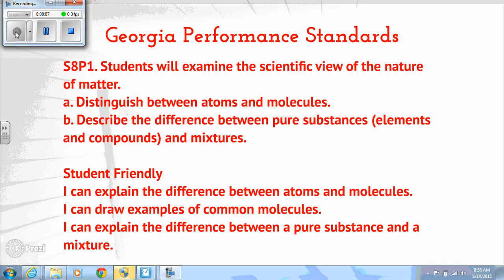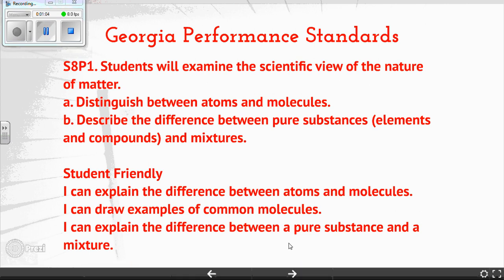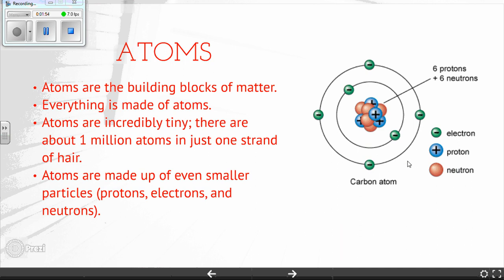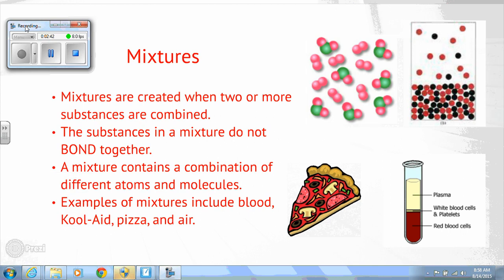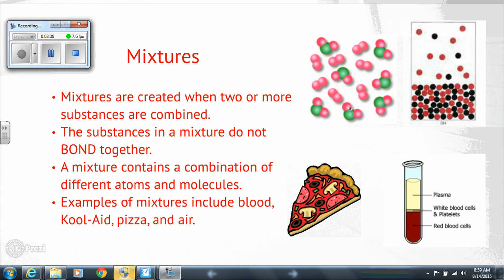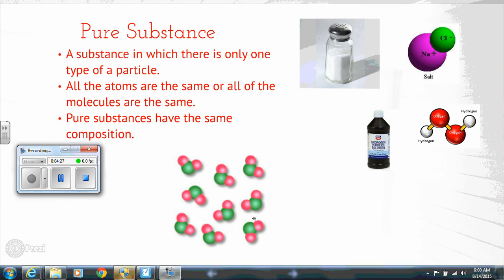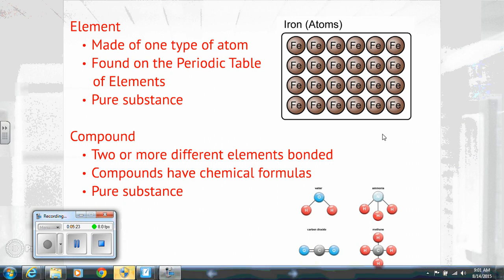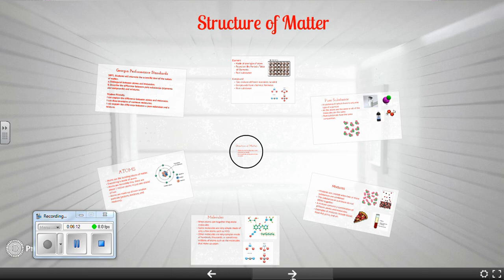Futch structure of matter video lesson